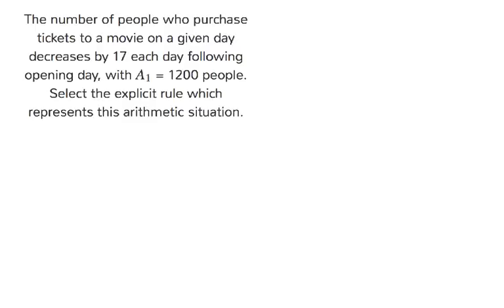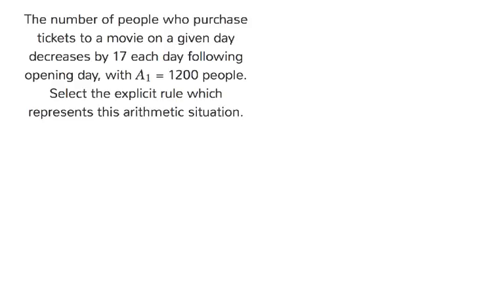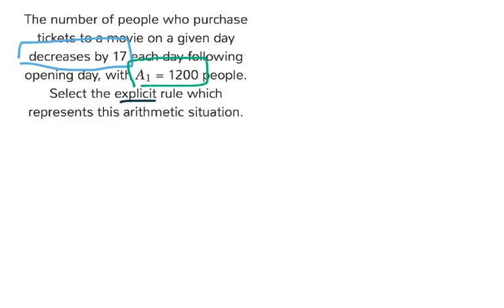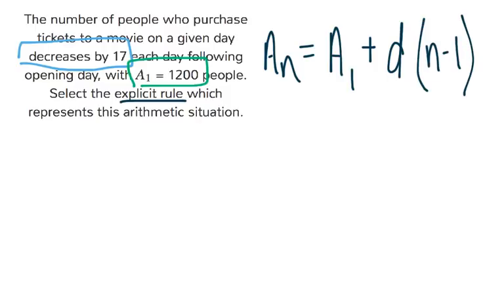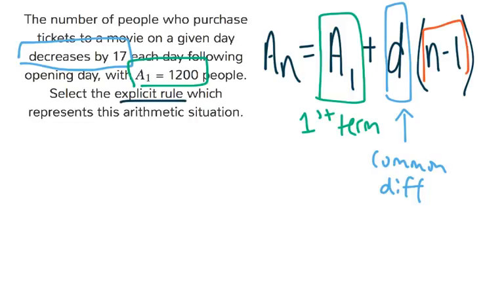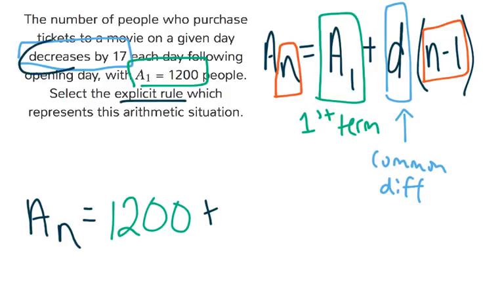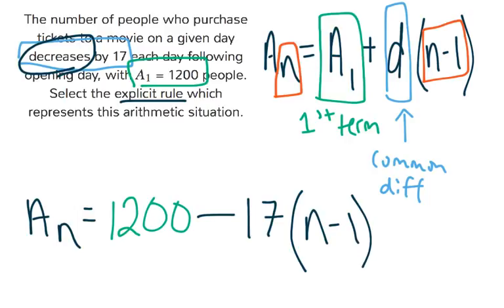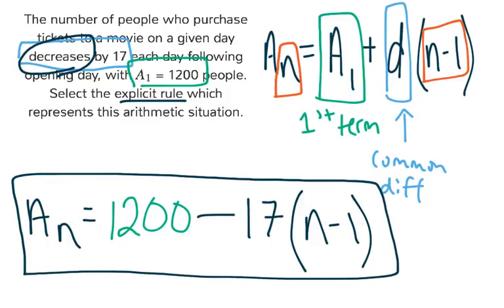[9.LF.10-2.2] Write Arithmetic Sequences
Use explicit forms to model real-world arithmetic situations